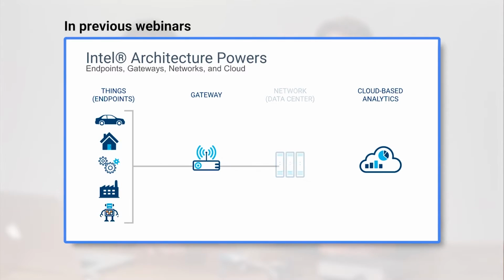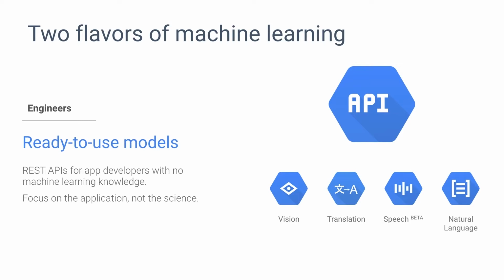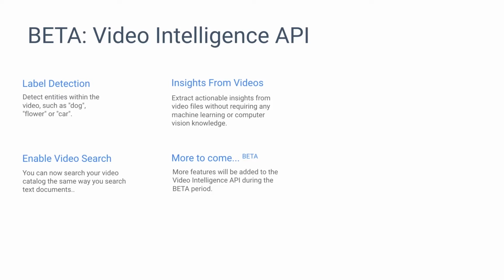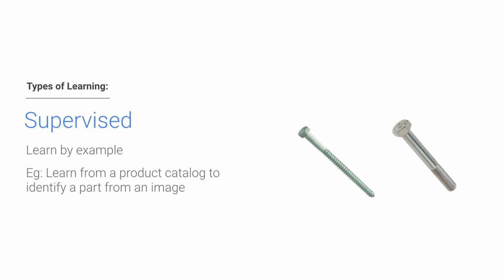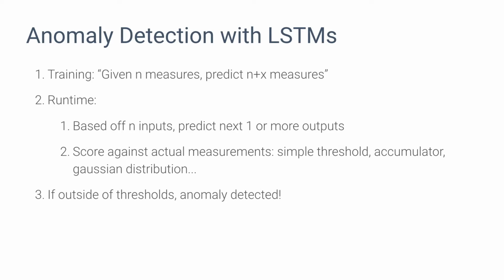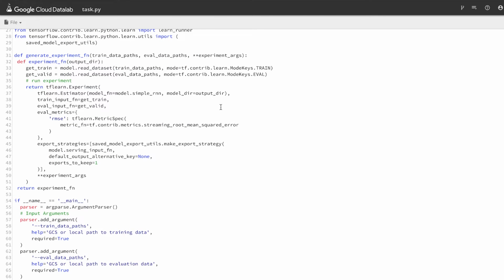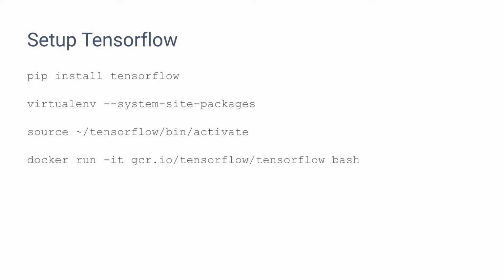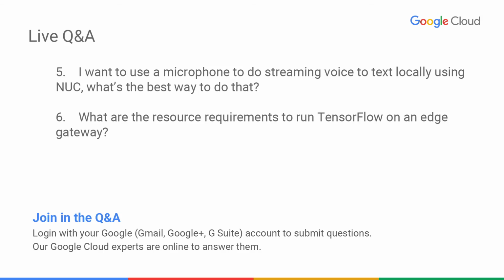Machine Learning with Google Cloud and Intel® IoT Gateway Technology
Machine learning is one of the ways that we can make sense of large data sets and begin to predict the behavior of a monitored system – from predictive maintenance in a factory to creating better cyber security. In this session, you will learn how to forecast the weather using the Intel® NUC gateway and Google’s Machine Learning Engine. We will use the Intel® NUC gateway along with an Arduino 101 sensor hub to collect local sensor data, send the data to Machine Learning Engine. We will then use TensorFlow to train our model and generate some data predictions. The trained model will then be run locally on the Intel NUC gateway in order to find anomalies in the sensor data and generate alerts.

This video is the third in a 3-part series.  The first video can be found here:
This video walks through using an Intel® NUC gateway and Arduino 101 sensor hub to gather environmental data and establish a data pipeline to Google Cloud Platform™

In this video, we'll continue our data's journey from Cloud Pub/Sub to BigQuery and talk through some data analysis.